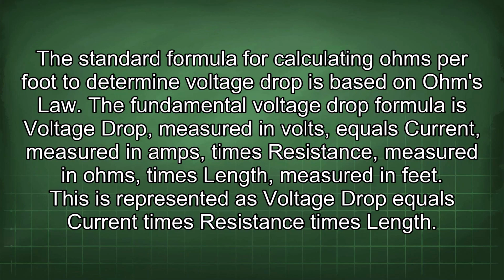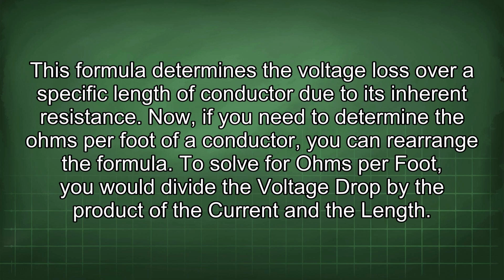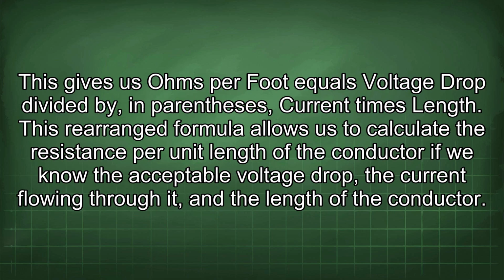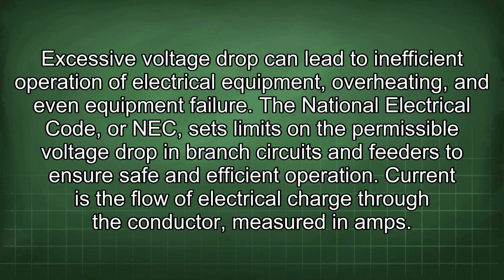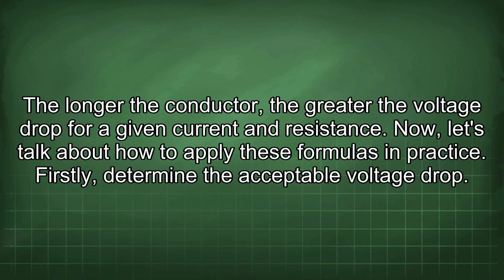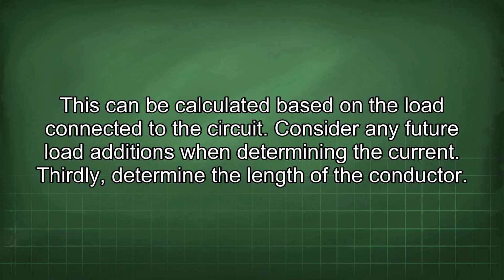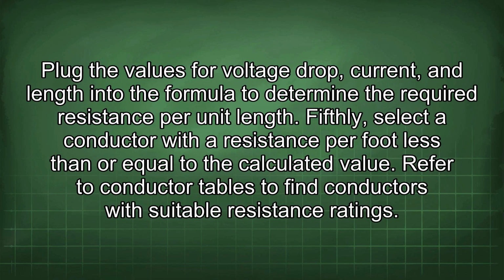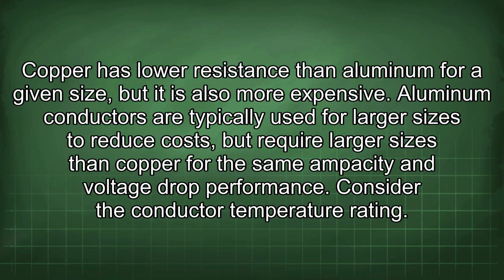Calculating Ohms per Foot for Voltage Drop Simply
Learn the standard formula for calculating ohms per foot to determine voltage drop in electrical conductors. This video explains how to rearrange the voltage drop formula to solve for ohms per foot, considering current and length. Understand how to apply this to wires and cables.